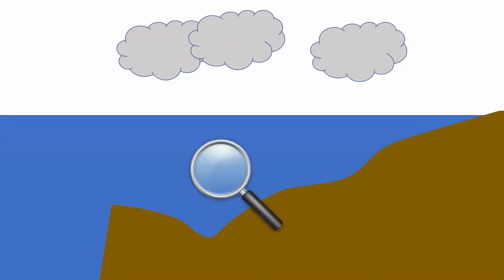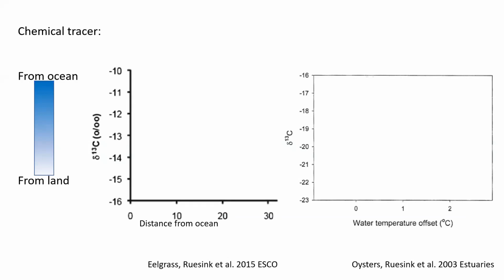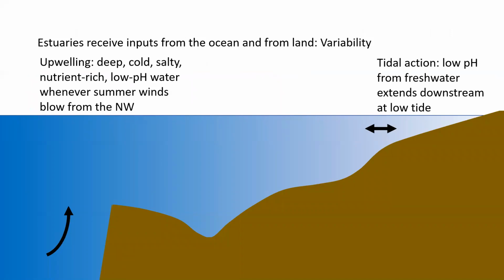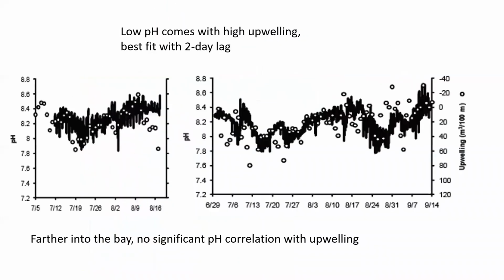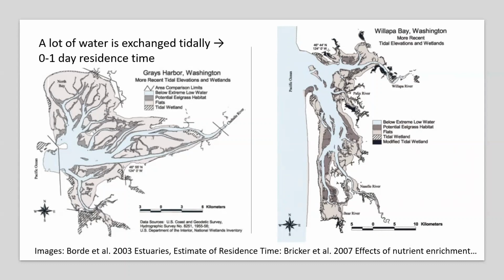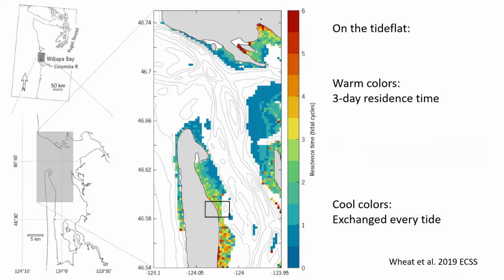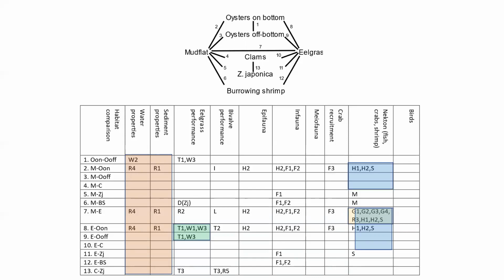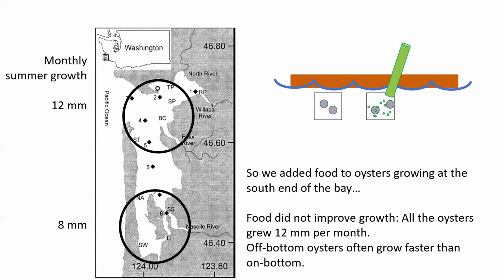What's in the Water and Where Does It Go? - Jennifer Ruesink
Presented on Day 1 of the WA Coast Shellfish Aquaculture Workshop #1